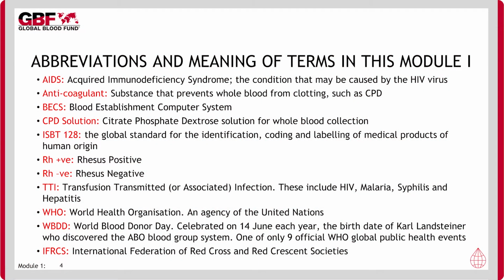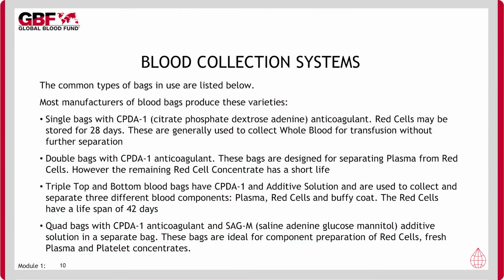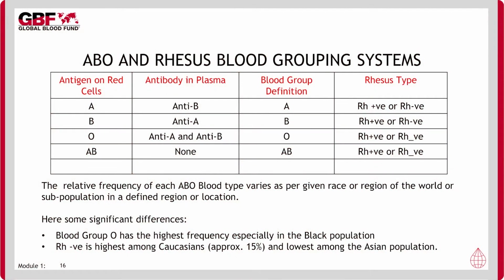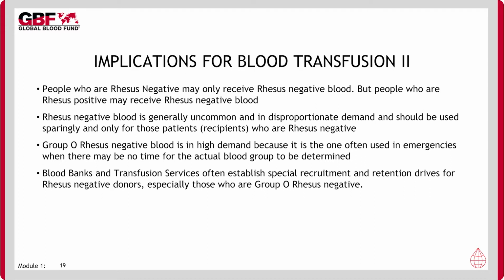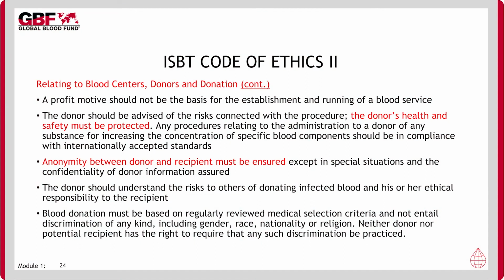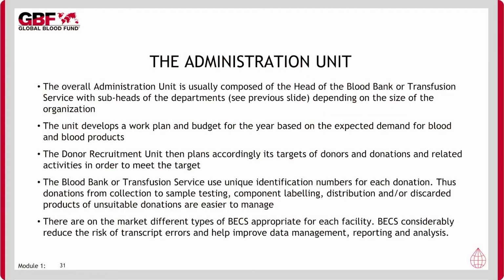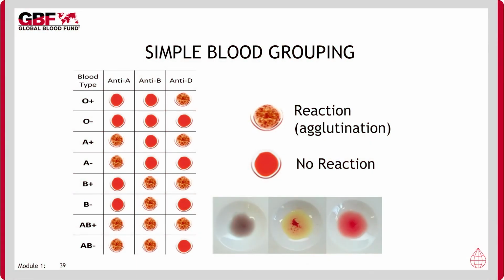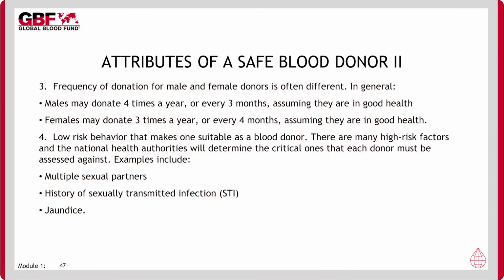Global Blood Fund - Video 1 - Donor Recruiter Education and Certification Program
Learning Objectives
• To identify relevant information about each department that you need as a Donor Recruiter in order to respond to the public
• To have an understanding of the structure of a Blood Transfusion Service; the respective departments and their primary function
• To have a basic knowledge of the immuno-haematology systems and especially ABO and Rhesus Blood Grouping systems
• To identify attributes of a safe blood donor
• To identify medical conditions that require clinical intervention through blood transfusion.